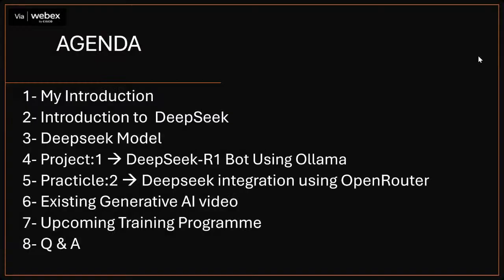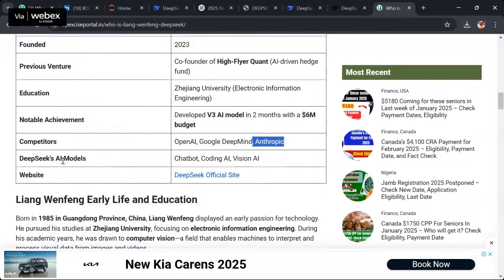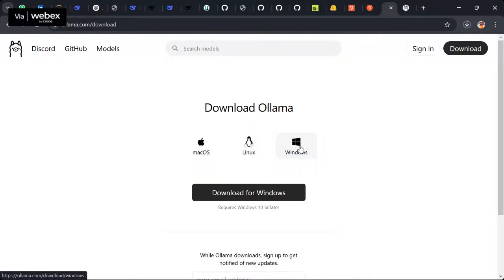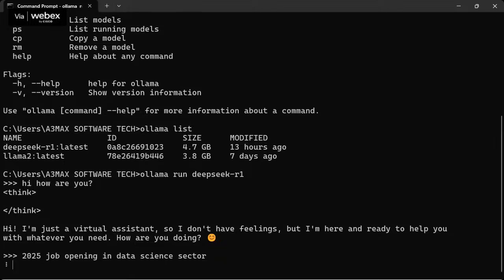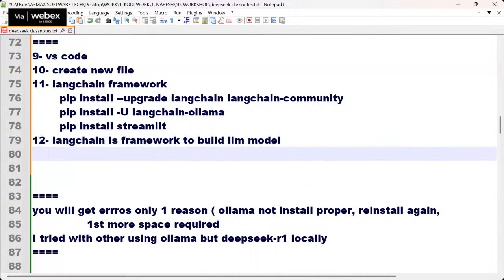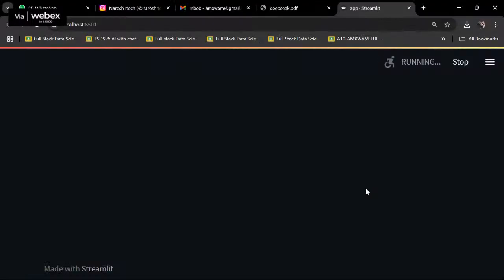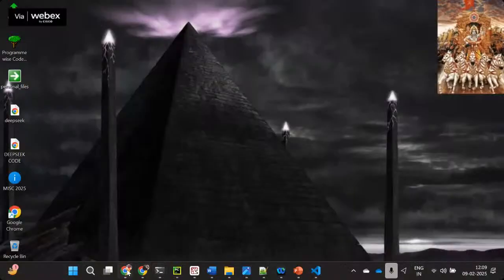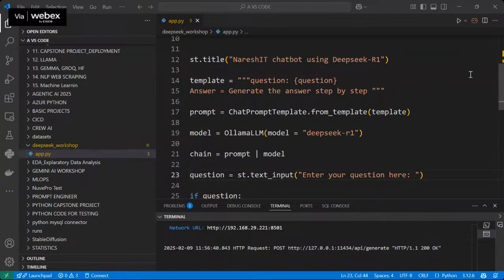Deepseek | by Prakash Senapathi | Naresh IT